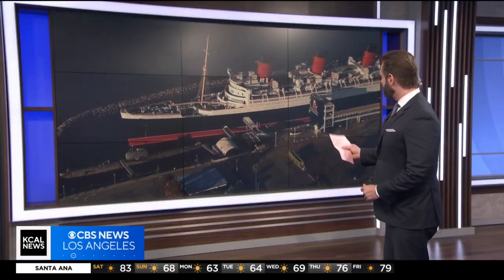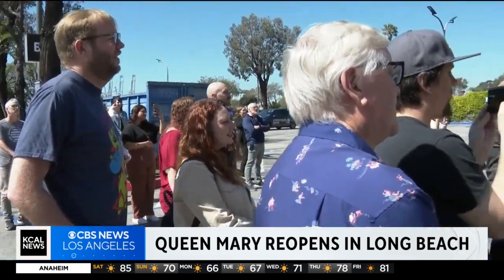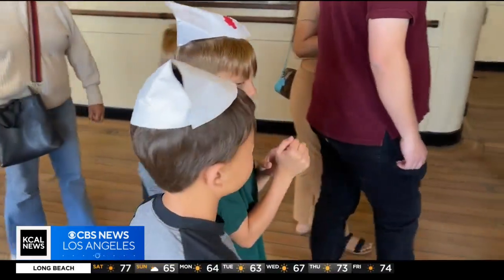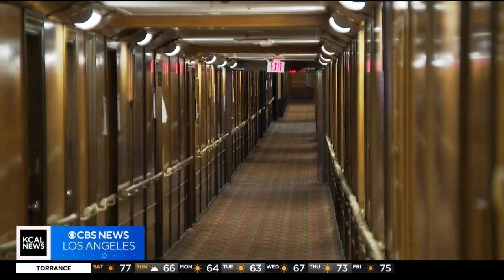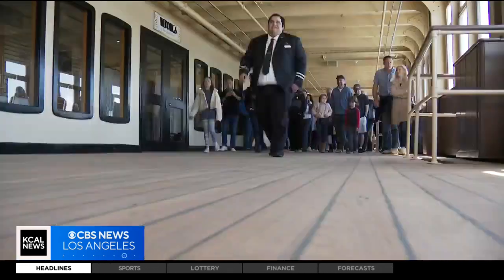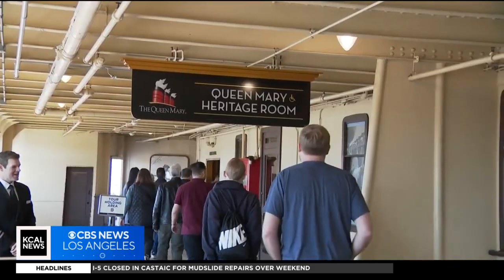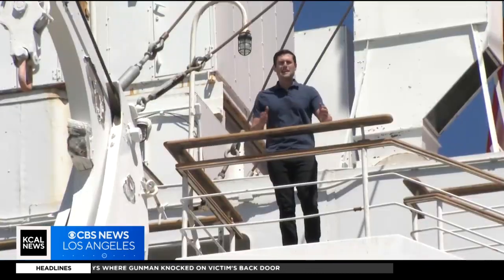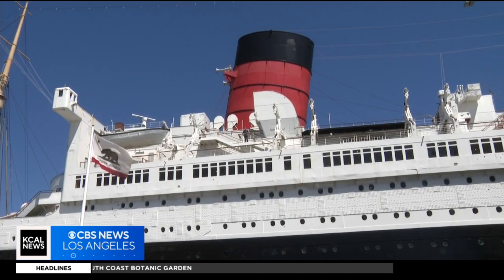Queen Mary reopens for tours after three year hiatus due to COVID pandemic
Jake Reiner reports from Long Beach, where the beloved Queen Mary finally reopened its doors to the public on Saturday after a three year hiatus caused by the COVID-19 pandemic.